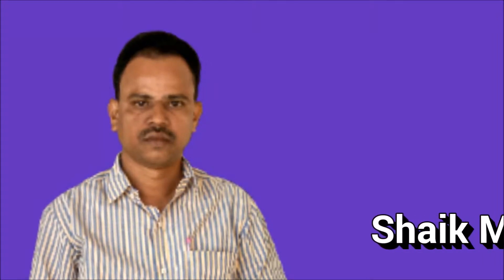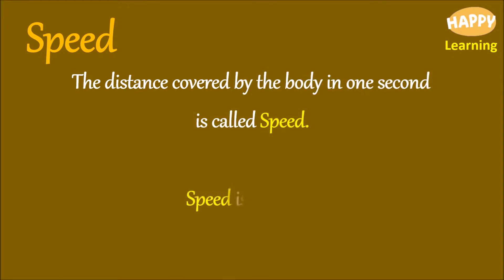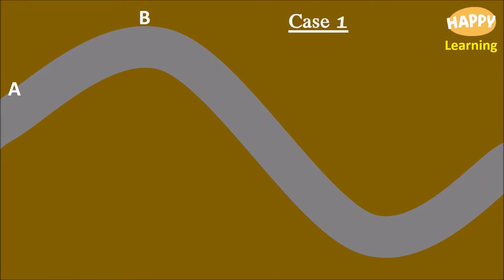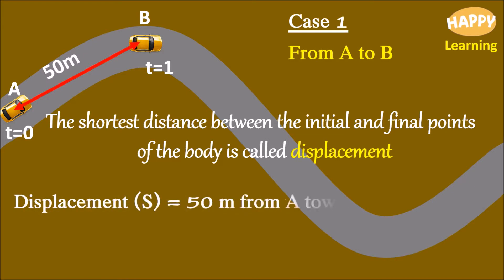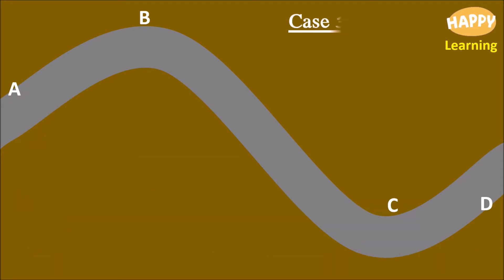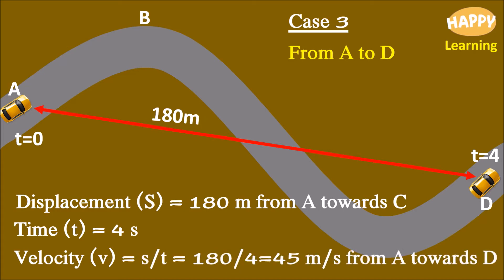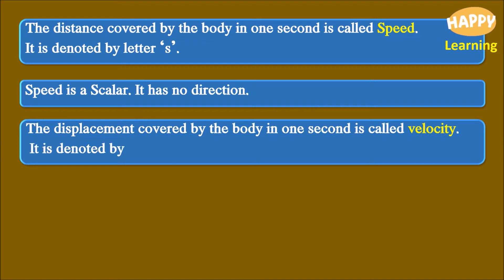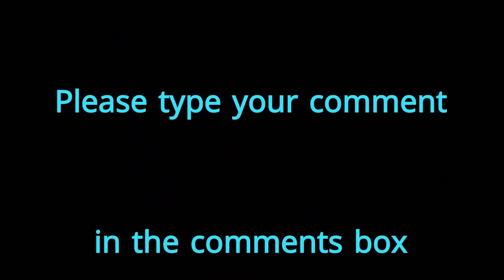Speed, Velocity/HAPPY Learning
This video helps the students to understand the concepts like scalar,vector, magnitude, direction, speed, velocity. It is explained with examples.

the teachers will get the flow of the topic to teach in their classrooms